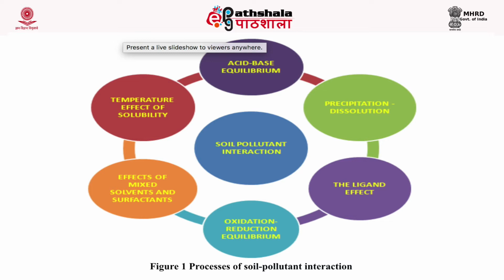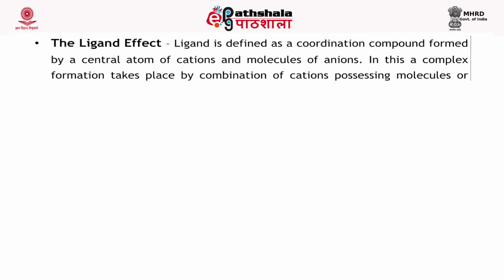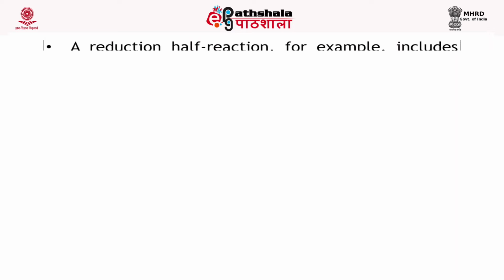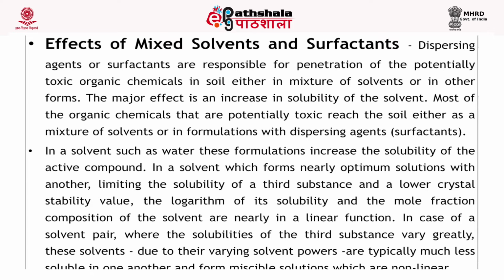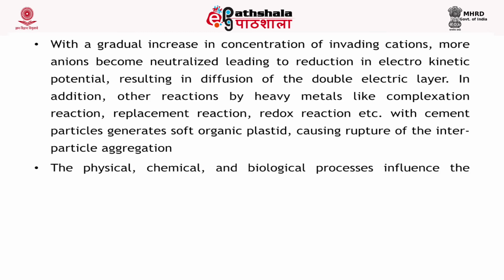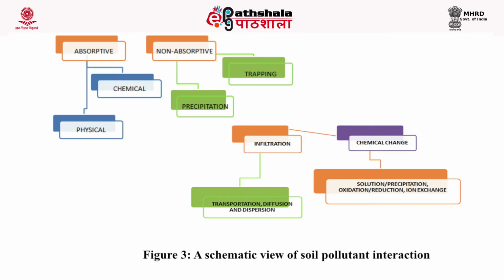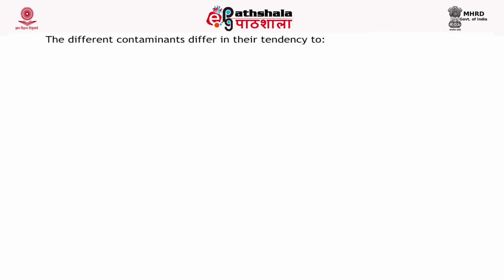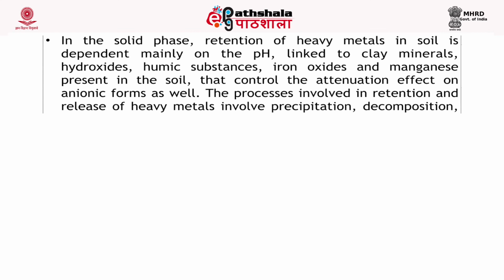M-32. Interaction of Pollutants with Soil components I